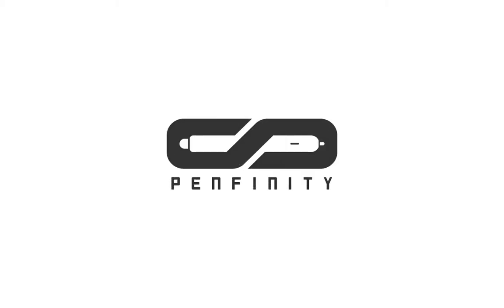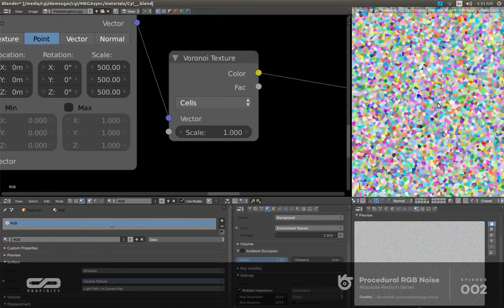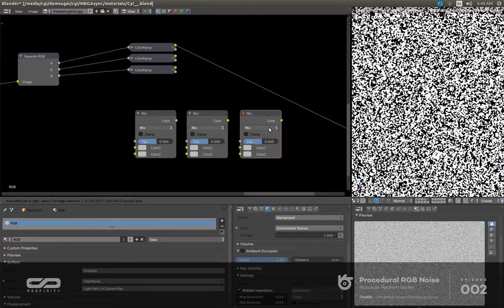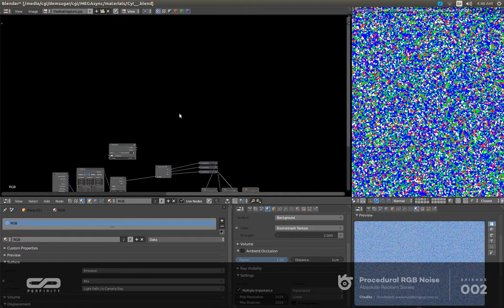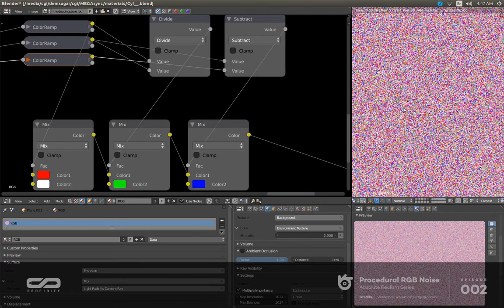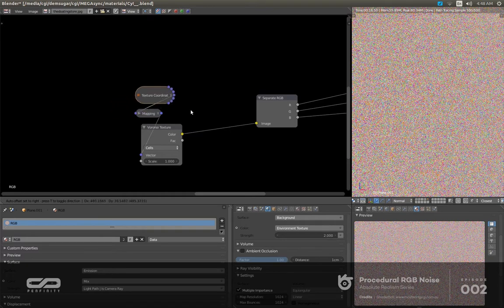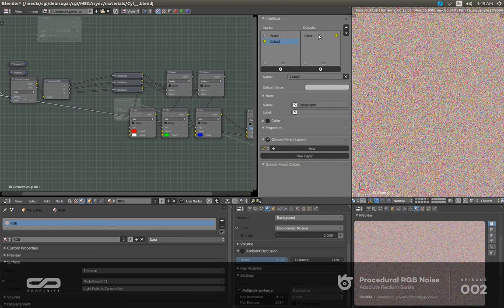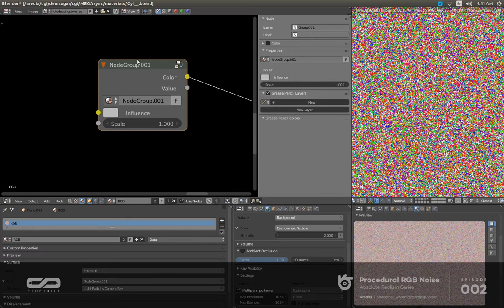Procedural RGB noise in Blender Cycles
In this "Aiming Realism" series, we'll see how to create a procedural RGB noise to implement in your texturing process.

Penfinity